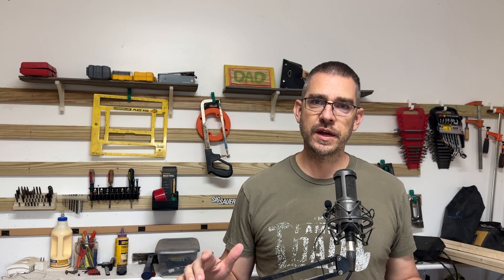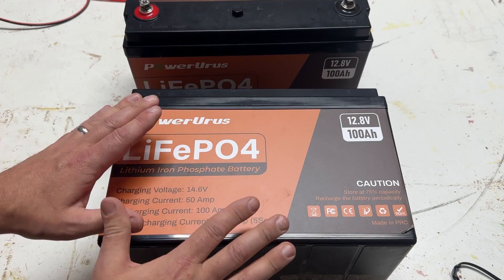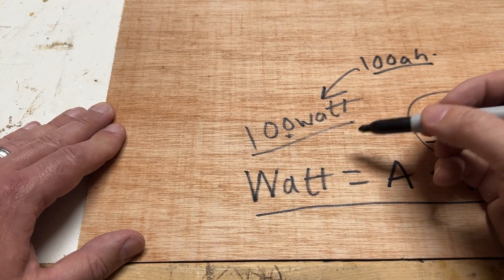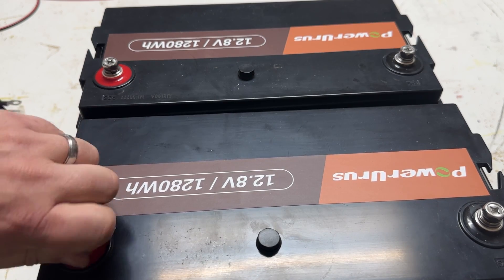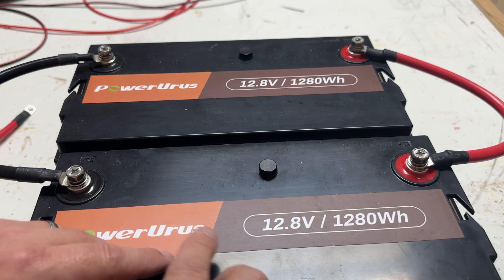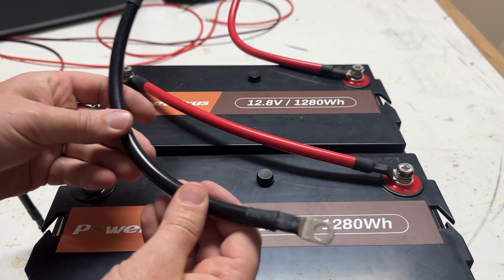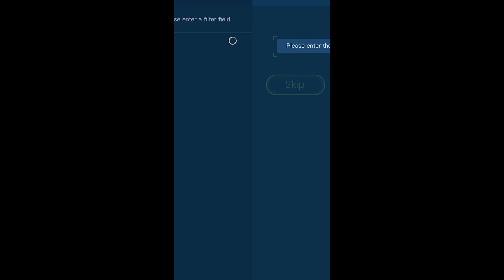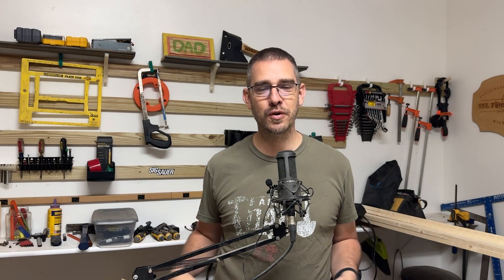LiFePO4 Battery Basics - Parallel, Series, 48V VS 12V + Bluetooth monitoring!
With prices continuing to drop on Lithium Iron Phosphate Batteries, they have become the go-to for solar, wind, and other renewable energy storage systems. But are they wired the same as a lead acid battery bank? How can you get more capacity by adding multiple batteries to a system? What is the advantage of a 48v system over a 12v system? Join the SSLFamilyDad as he digs into the basics of LiFePo4 batteries, parallel vs series, and even Bluetooth monitoring!